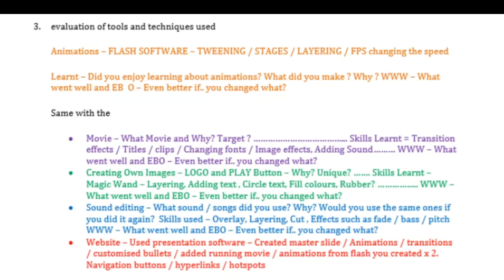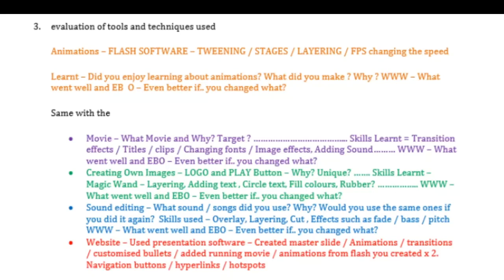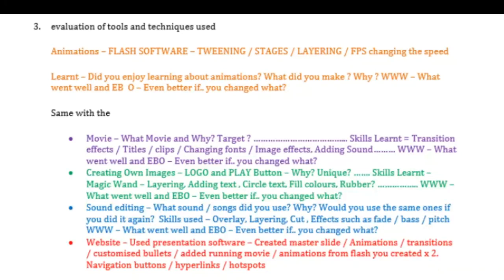GCSE ICT Unit 4 Evaluation Tools and Techniques 3